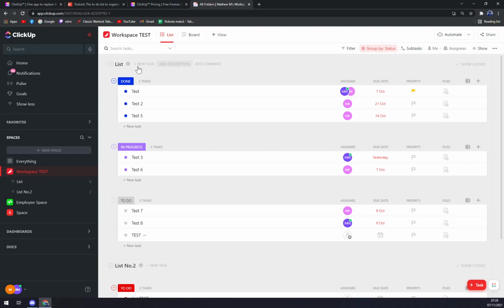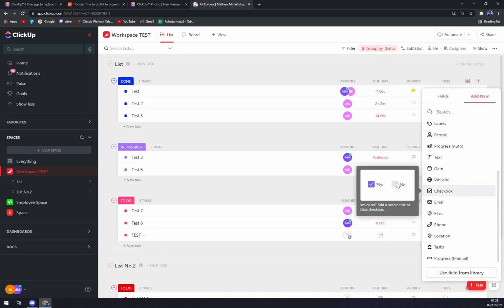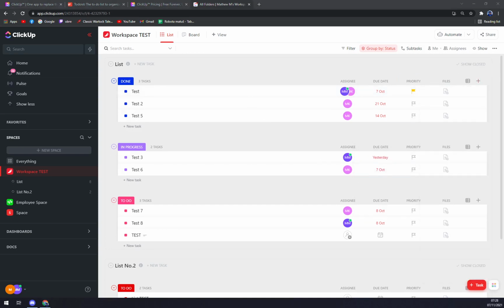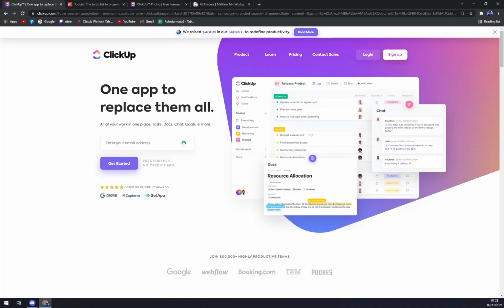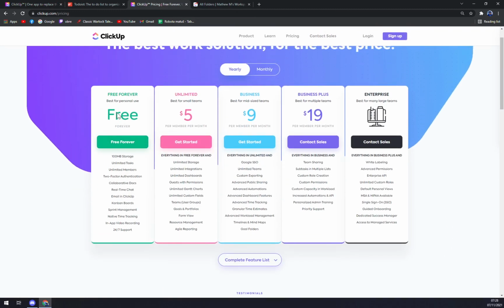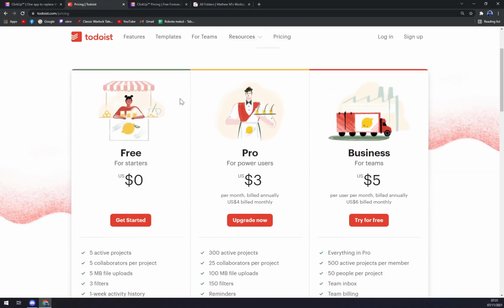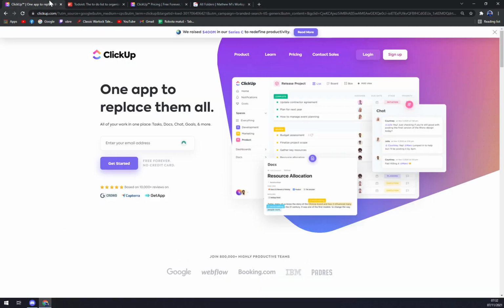ClickUp vs Todoist - Which One is Better ?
‏‏‎ ‎ In this video you will learn ClickUp vs Todoist - Which One is Better ?

GET AMAZING FREE Tools For Your Youtube Channel To Get More Views:
Tubebuddy (For GROWTH on Youtube):